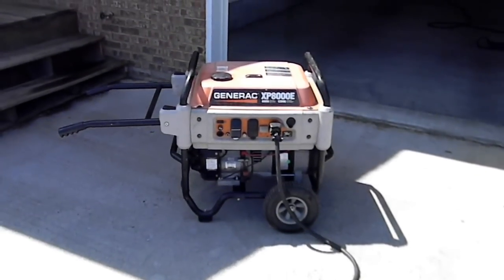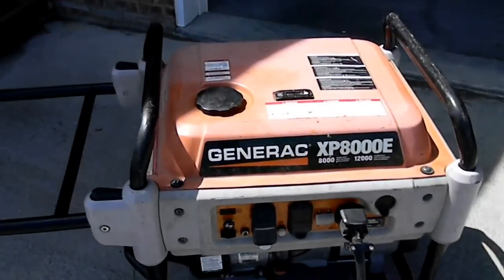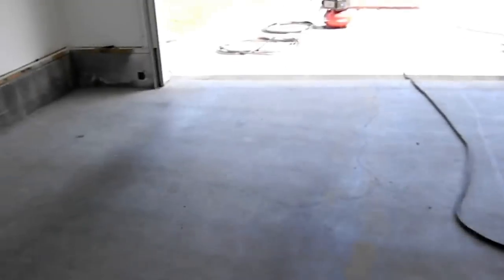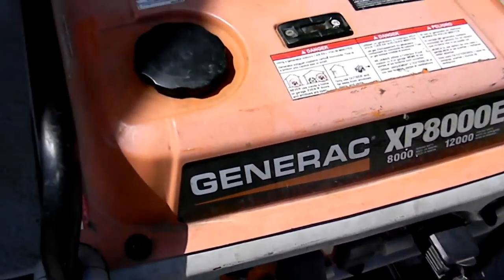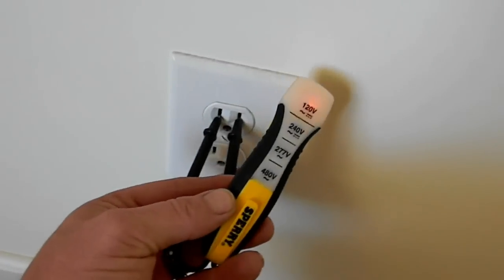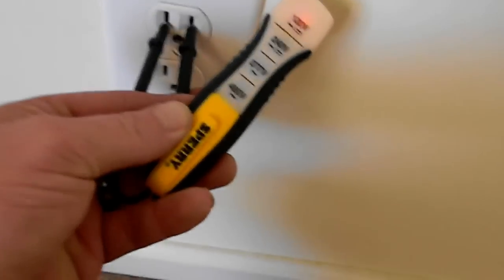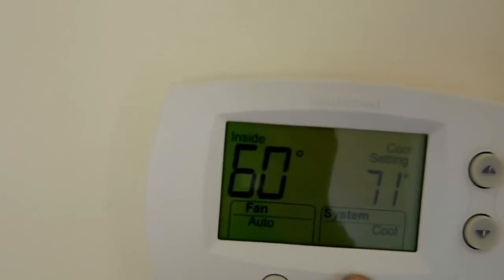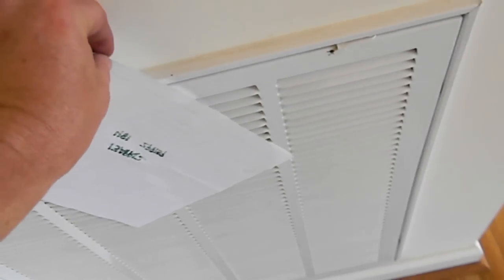Charging The House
This procedure is sanctioned and required by HUD, Sentinel Field Services, A2Z Field Services, PK Management, Purdy Enterprise, Innotion Enterprises, CWIS LLC, BLM Management and all HUD M&M FSM Contract Awardees. And while Matt Steffen believes his crusade is a noble one, until HUD requires otherwise, it is permissible by the US government.